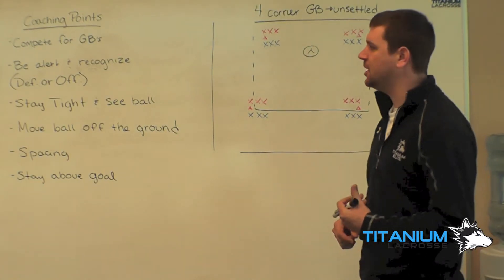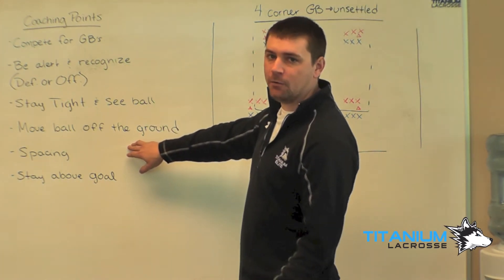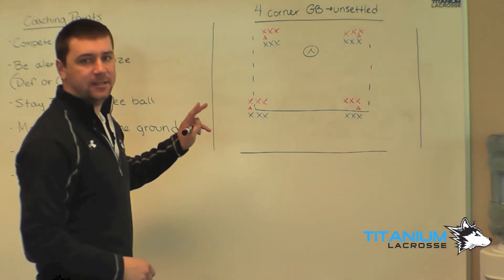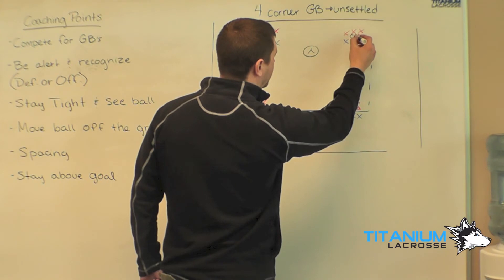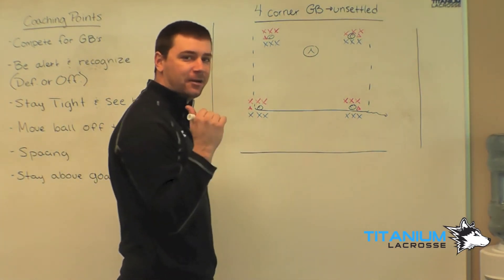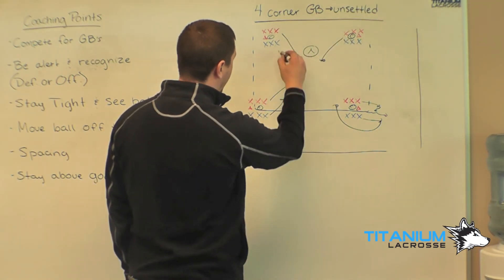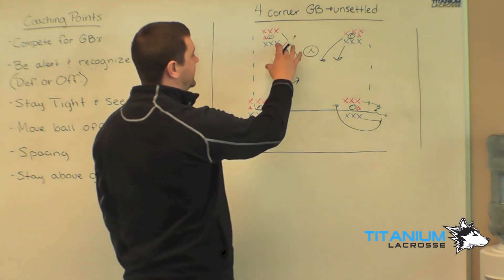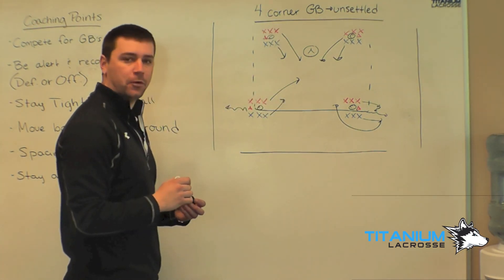Titanium Lacrosse - 4 Corner Ground Ball Drill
Titanium's Director of Player Development, Kevin Boland, reviews the 4 Corner Ground Ball Drill.